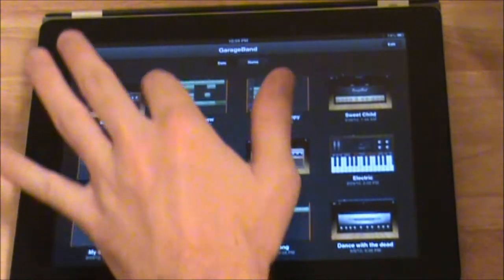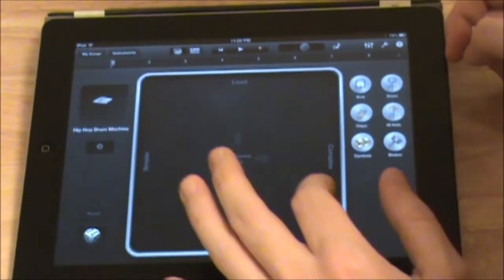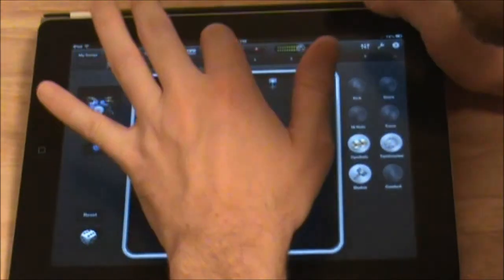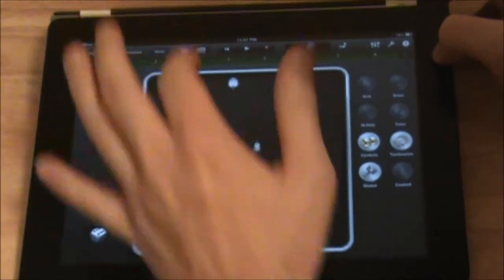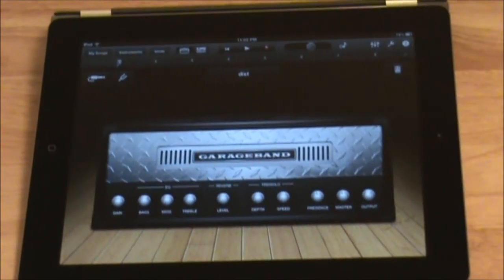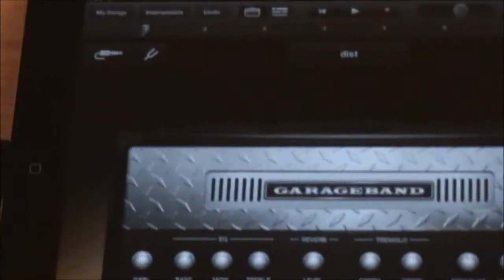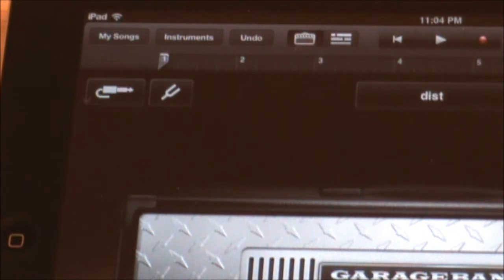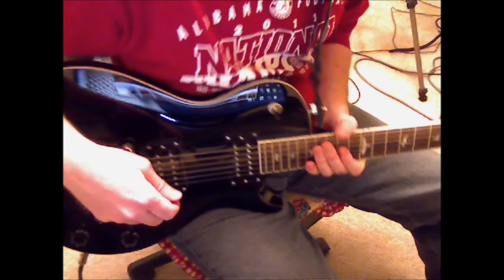How to create a drum loop in Garage Band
In this video I show how to create a drum loop with Garage Band on my IPad 2. Using that drum loop, Apogee Jam, and PRS guitar I jam along with the drum loop.